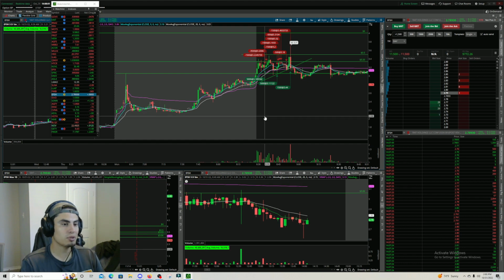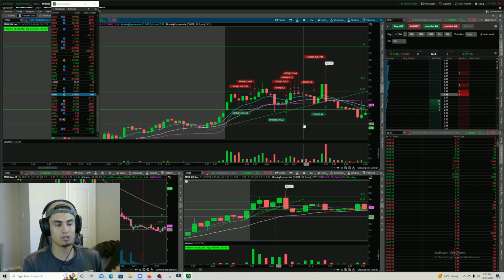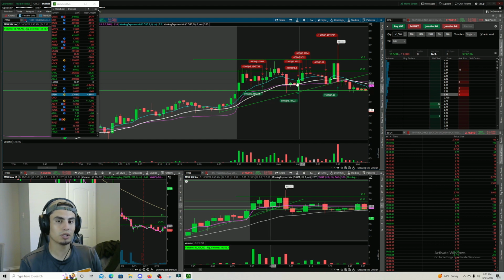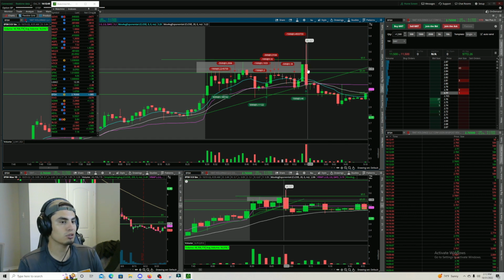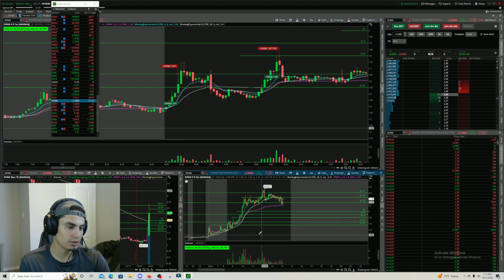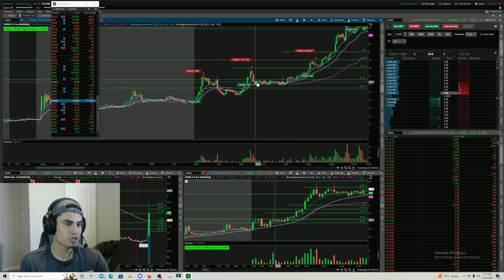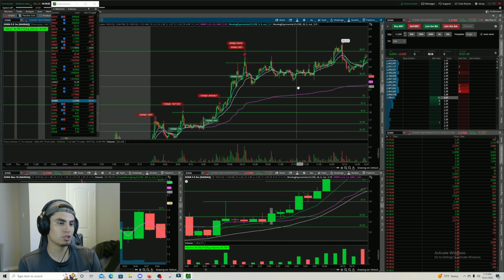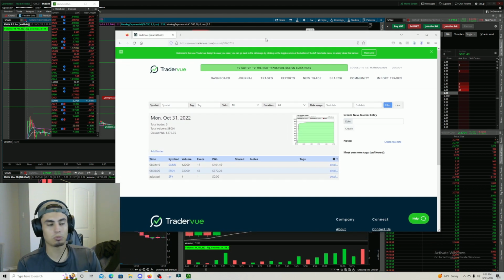$900 Profit in 2 hours | Live Day Trading Recap | EFSH, SONN | Happy Halloween!